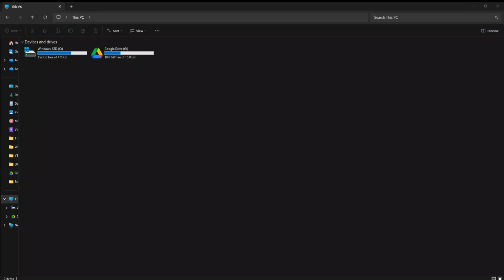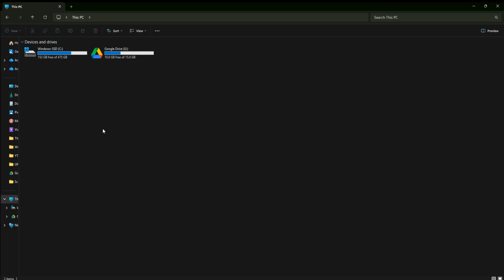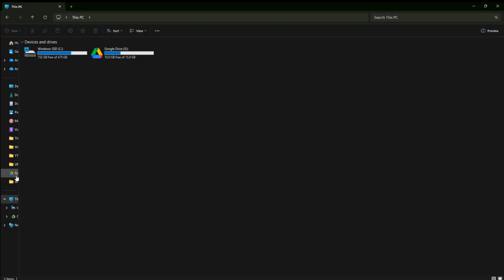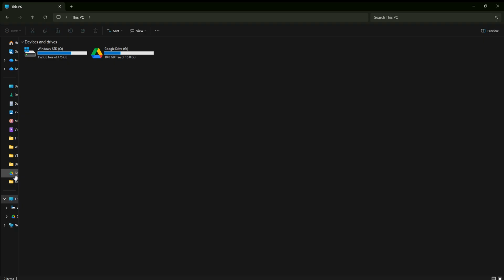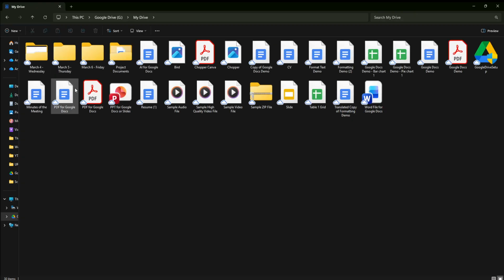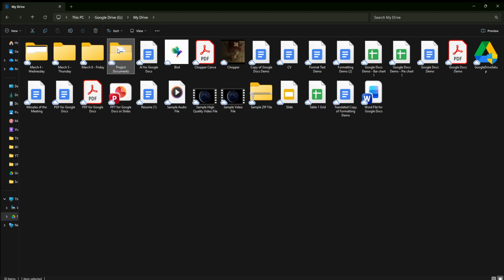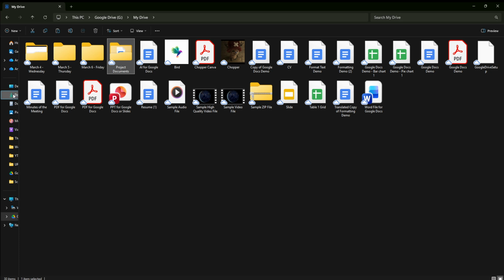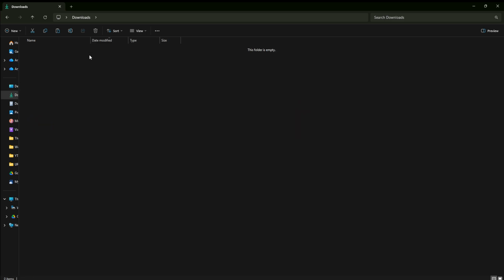How to Download Folder Without Zipping from Google Drive 2026 (Quick Guide)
In this comprehensive software tutorial, we'll guide you through the straightforward process of downloading folders directly from Google Drive without needing to zip them first. Learn how to streamline your file management and save time with our easy-to-follow instructions.

By watching this video, you'll gain insights into the methods available for downloading multiple files seamlessly. Whether you're managing personal or work-related documents, you'll know exactly how to handle your folders better. Watch till the end for a complete understanding of this efficient technique!